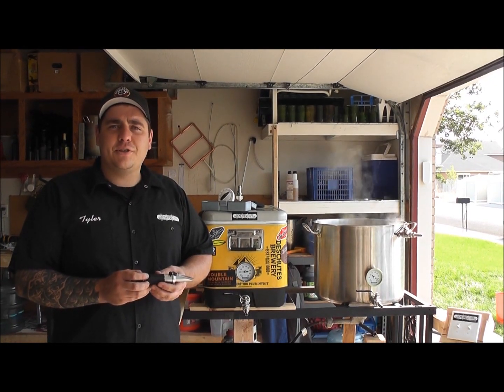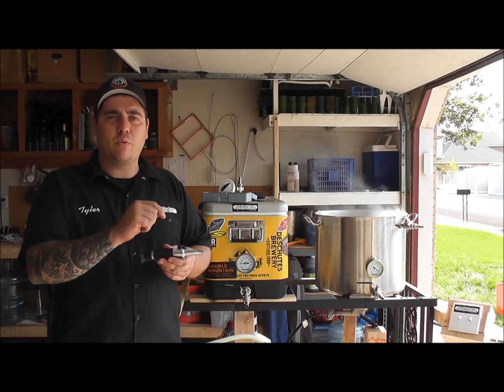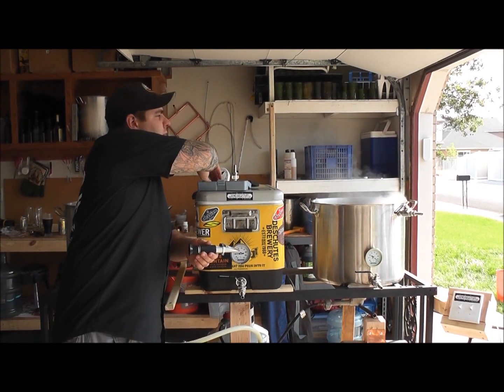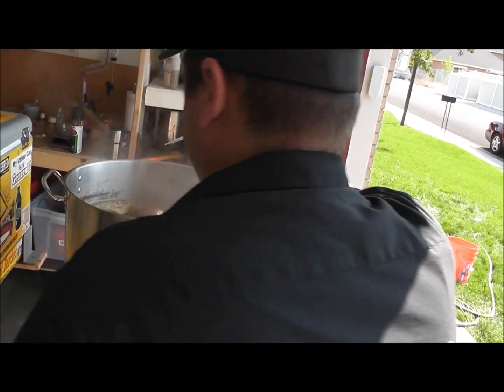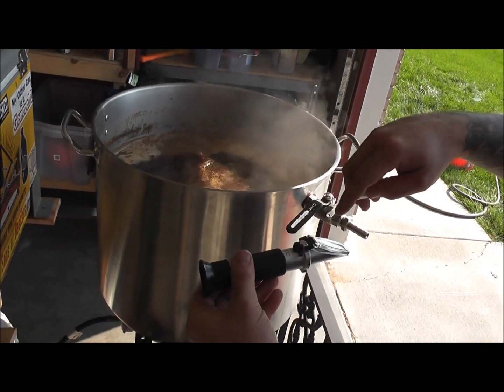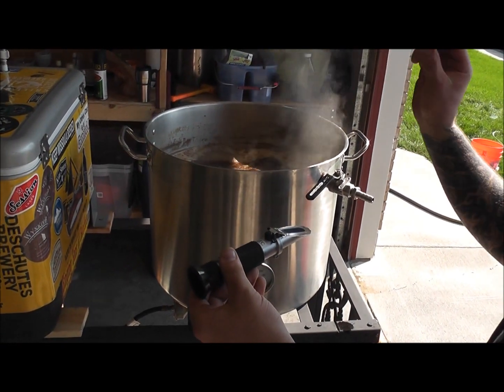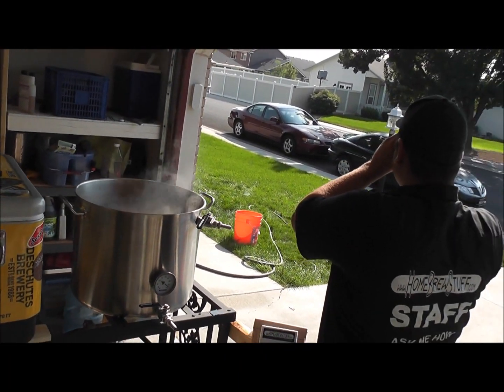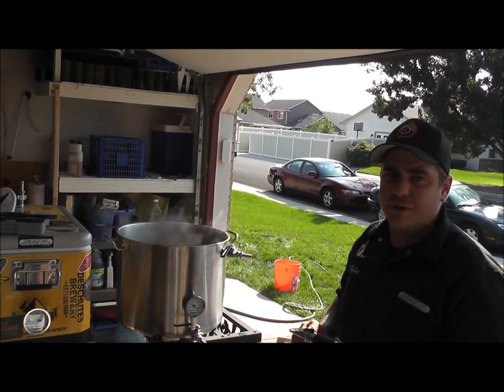Refractometer w/ ATC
HomeBrewStuff has two different Refractometers:

This Heavy Duty Refractometer is an excellent, accurate tool used to measure Specific Gravity of unfermented wort or must. This model offers the convenience of displaying actual SG scale and Brix scale side by side. Allows the brewer to monitor gravity while mashing, or during a boil.  Since only a small sample (drop or two) is used you do not have to spend time cooling a large sample to use a traditional hydrometer.  This unit has Automatic Temperature Correction (ATC) so you don't have to adjust your readings based on temperature.

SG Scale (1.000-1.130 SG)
Range of 0-32 Brix/Plato
Instant reading
Automatic Temperature Correction (ATC)
Use a sample of just a drop or two
Easily monitor SG of mash runnings
Monitor concentration of boiling wort

A Refractometer is an excellent, accurate tool used to measure gravity (in Brix/Plato) of unfermented wort or must. Allows the brewer to monitor gravity while mashing, or during a boil.  Since only a small sample (drop or two) is used you do not have to spend time cooling a large sample to use a traditional hydrometer.  This unit has Automatic Temperature Correction (ATC) so you don't have to adjust your readings based on temperature.  A simple chart gives Specific Gravity based on the Brix or Plato reading of your sample. Unlike a hydrometer, only a few drops are required for a sample. To use, apply 2-3 drops to the prism face, close cover, and look through the eyepiece while aiming your refractometer at a light source.

Range of 0-30 Brix/Plato (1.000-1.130 SG)
Instant reading